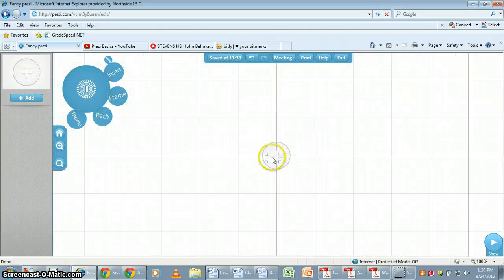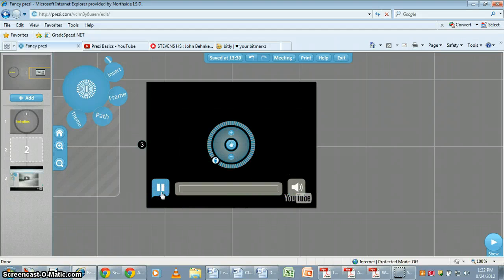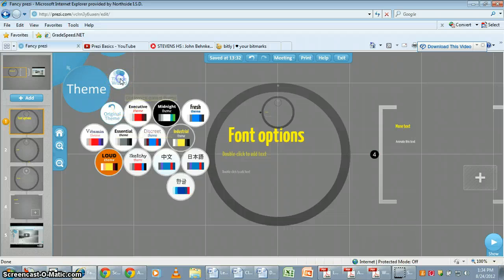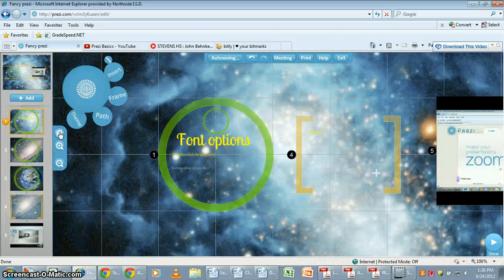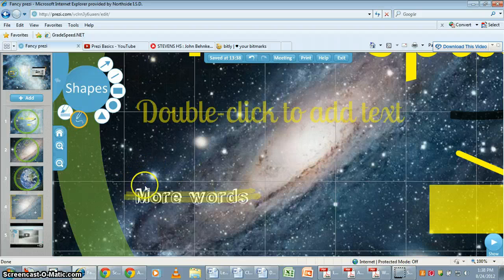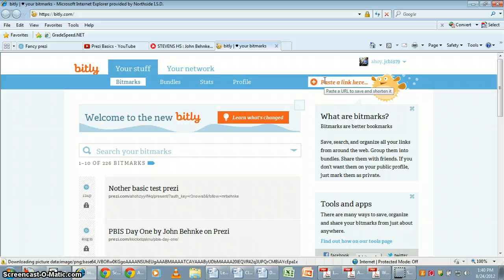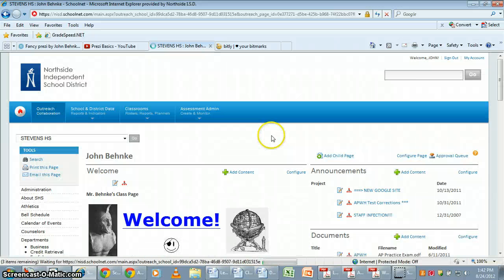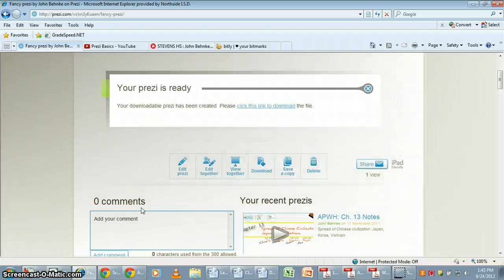Prezi Basics 2: +Advanced features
Finishing up the basics, and adding in some cool advanced features.